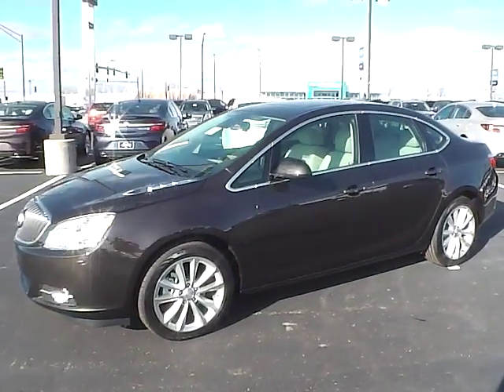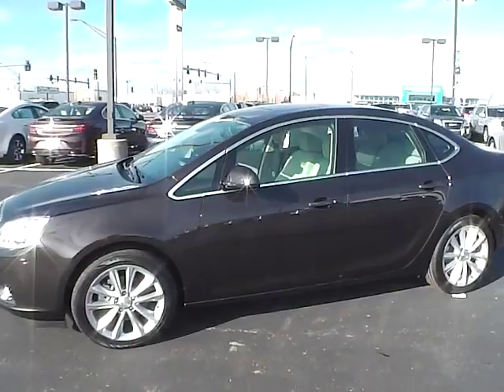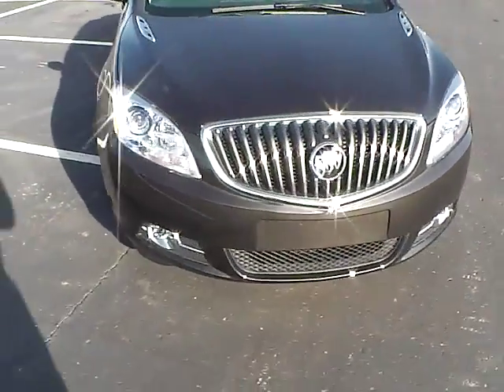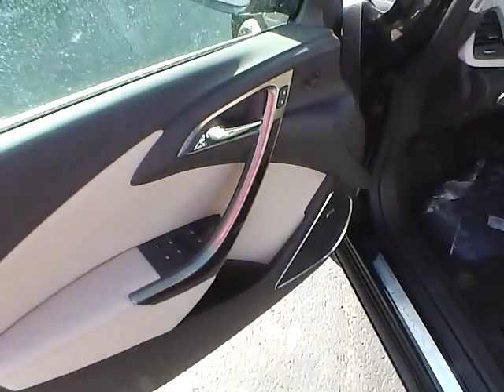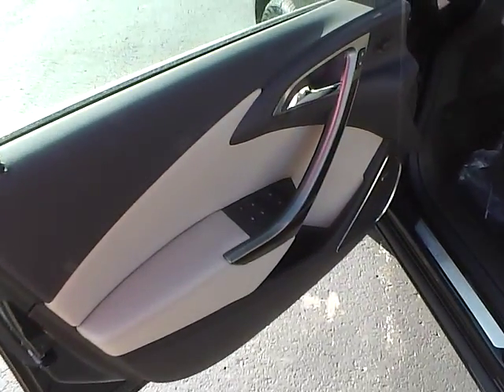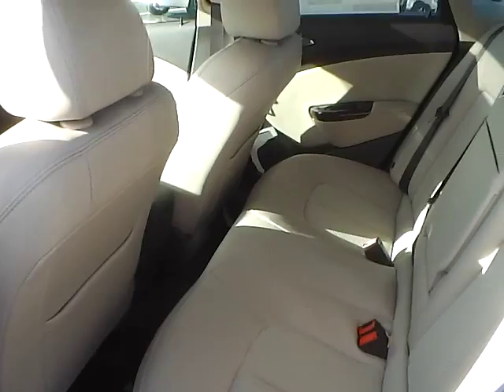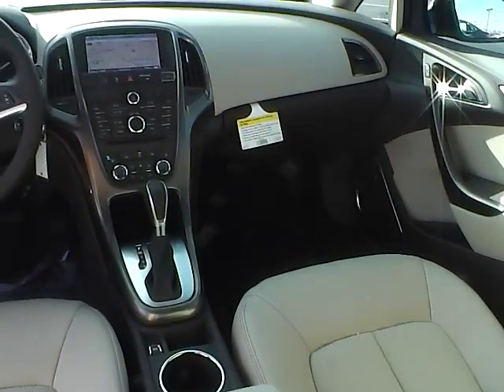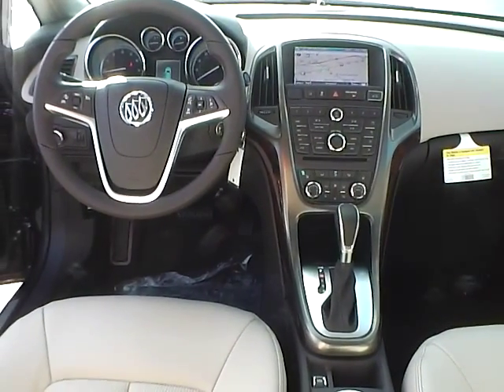2015 Buick Verano For Sale Columbus Ohio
15B83